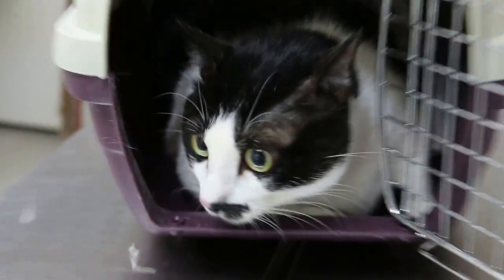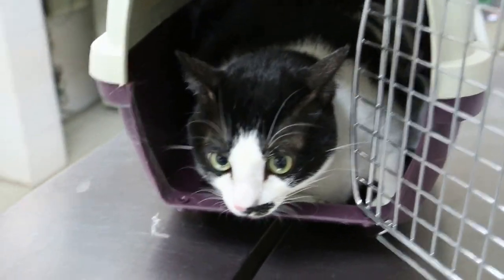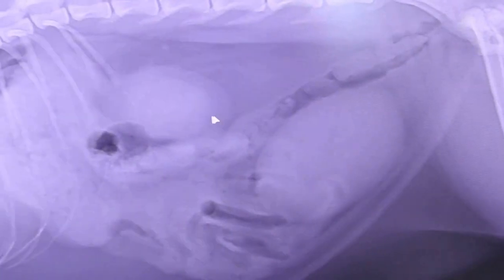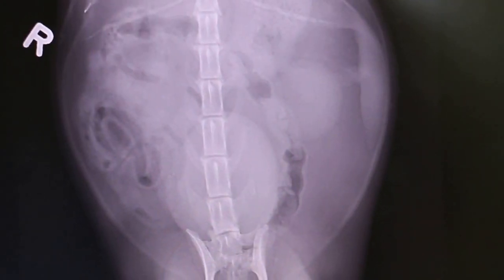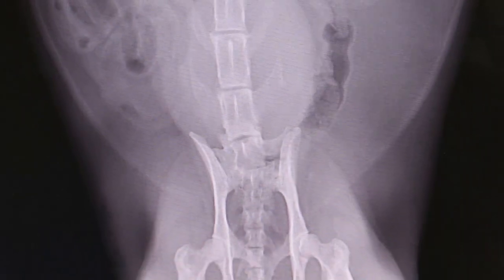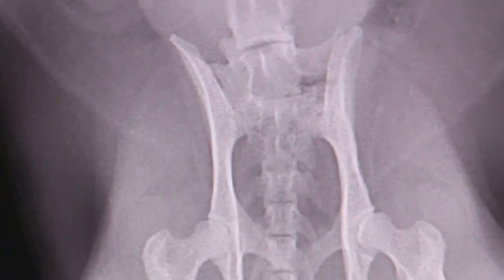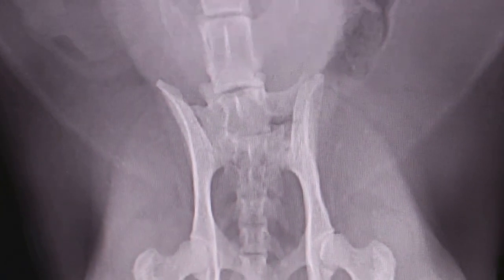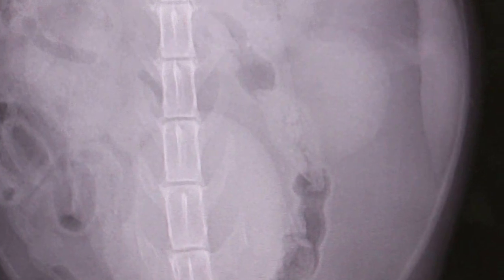FIC in a male neutered cat - X rays Pt 4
X-rays show a swollen bladder as the cat had a SC drip. No radio-dense urinary stone seen in the bladder and kidney.